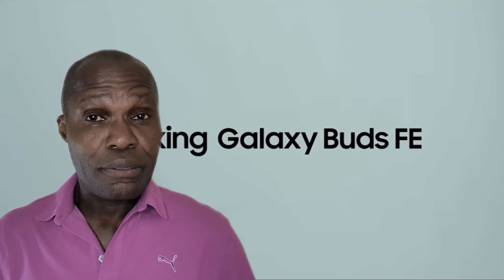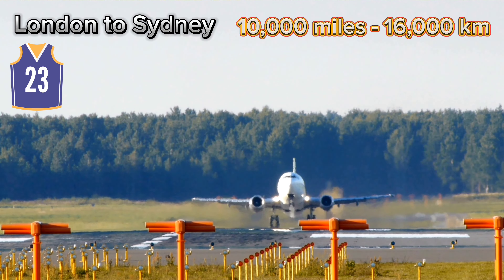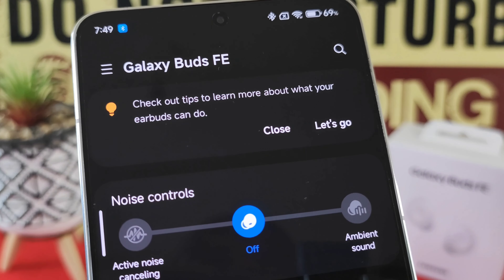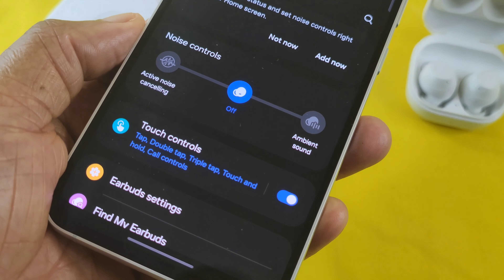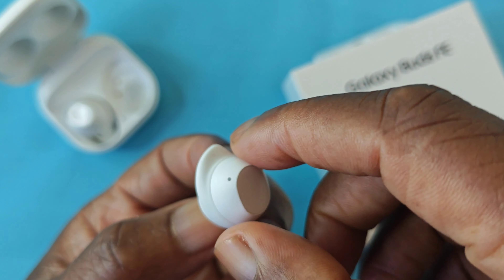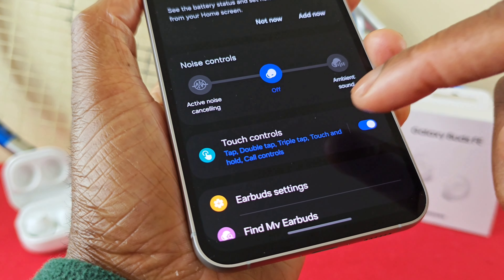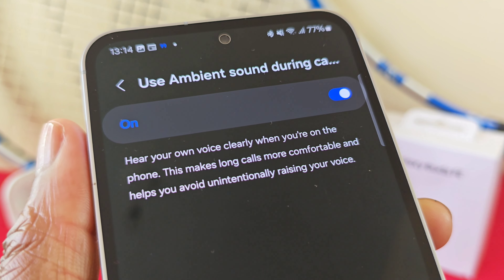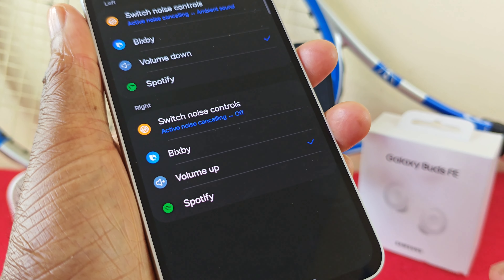Samsung Galaxy Buds FE